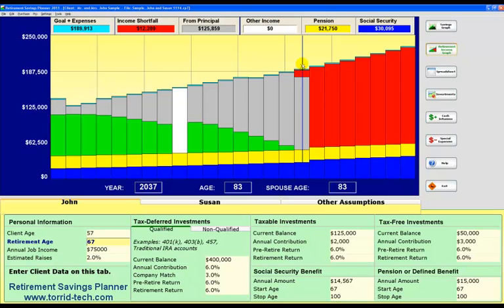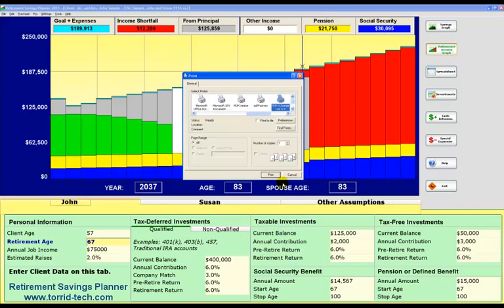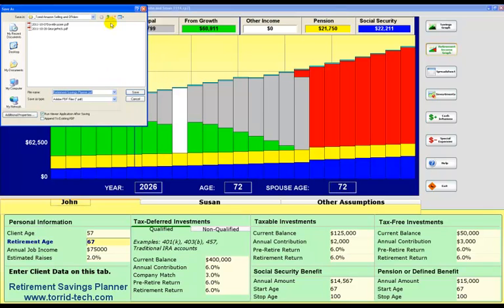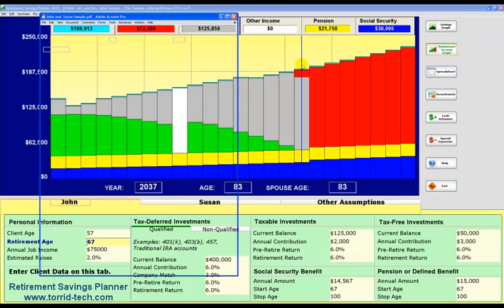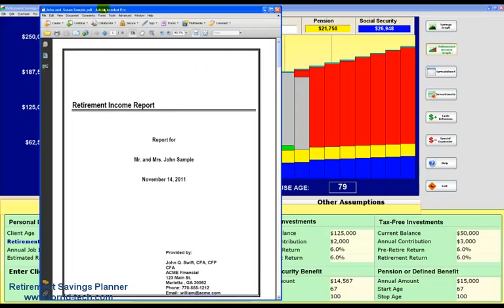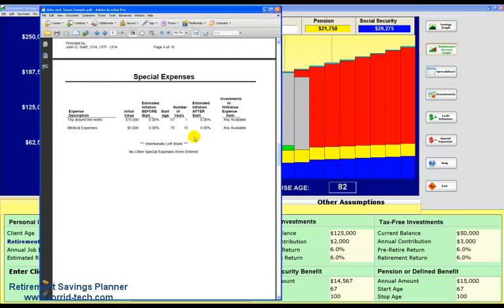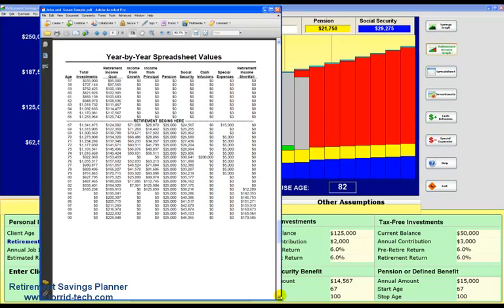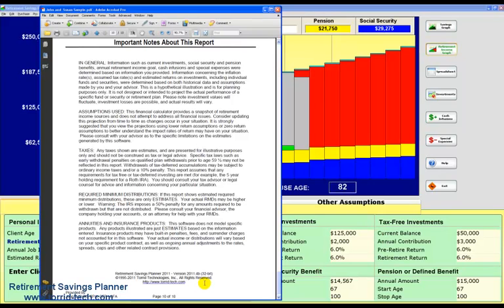7 Pint Retirement Plan Report - how to print out the retirement plan from the software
This video shows you how to print a detailed report from the RetirementView software.  This would be a retirement plan, a retirement projection, a client retirement report, if you will.